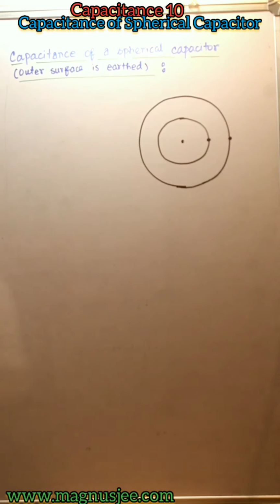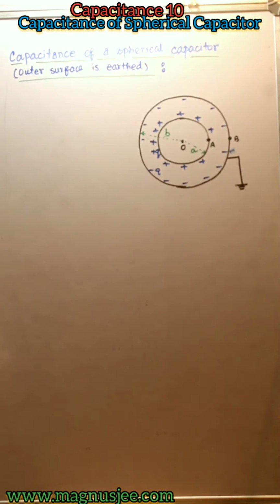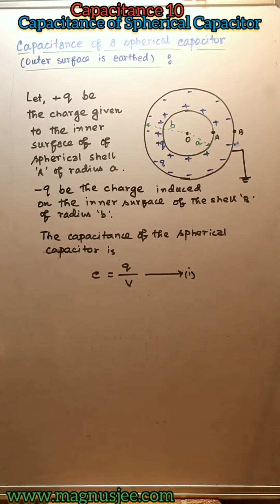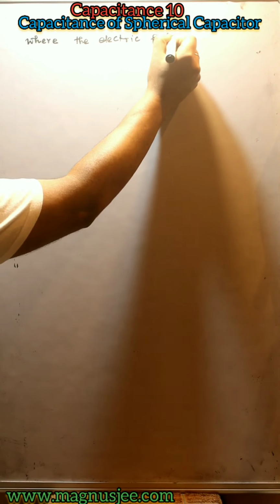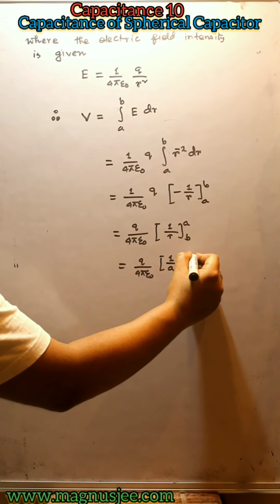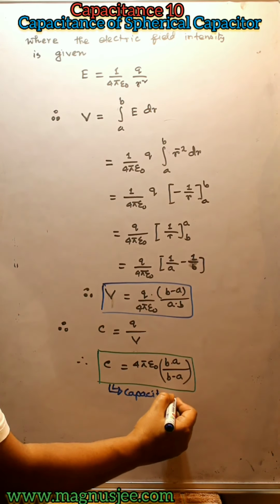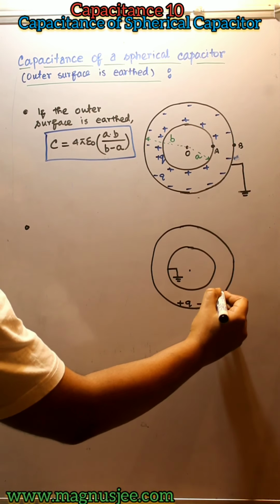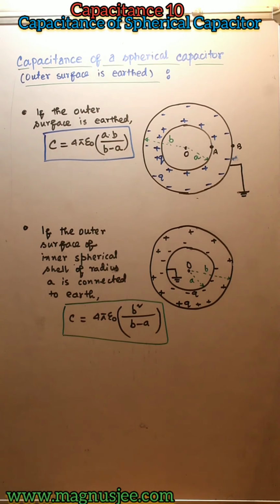Capacitance of Spherical Capacitor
Lecture 10: Capacitor, Charge given to Inner Shell & Outer Shell connected Earth, Class 12 Physics